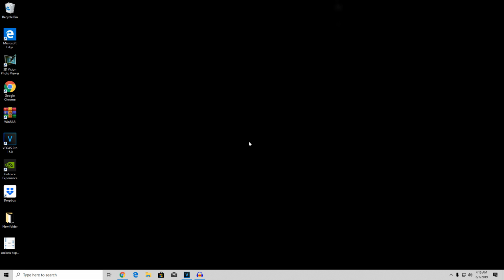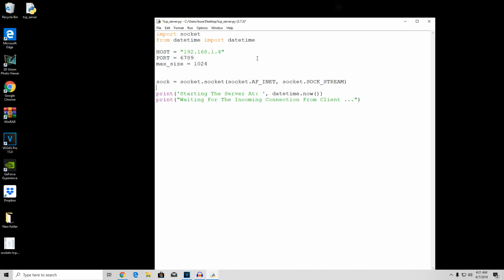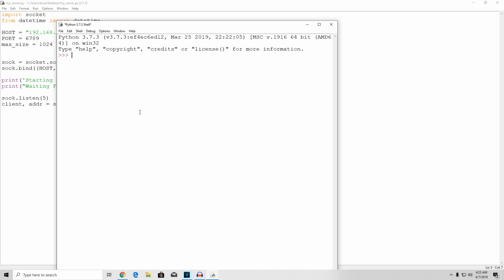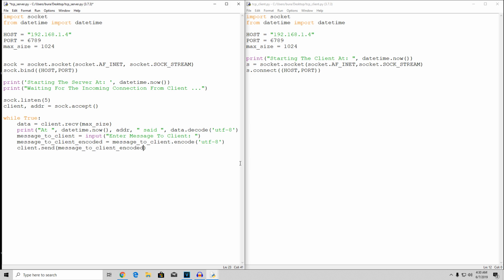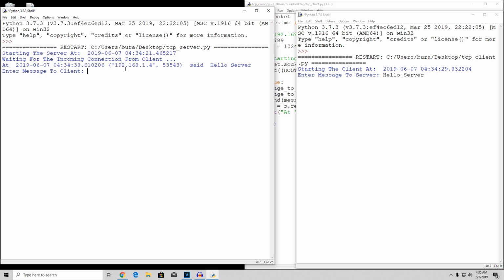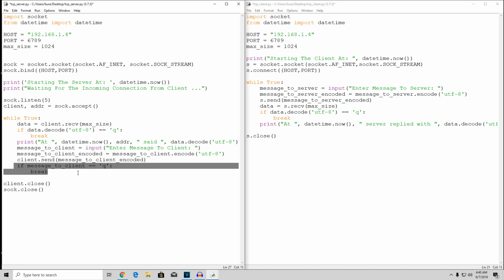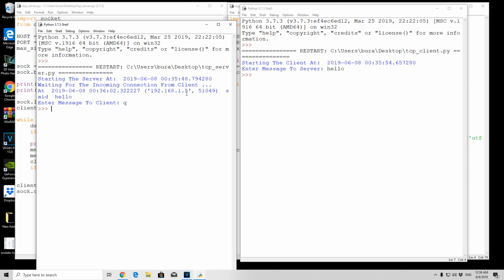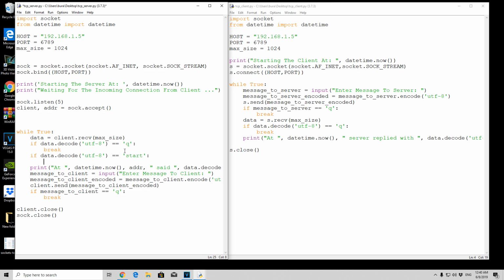Networking in Python (Coding a Chat Program)